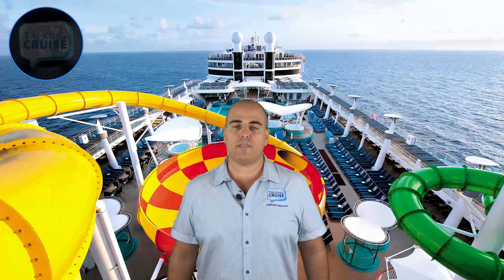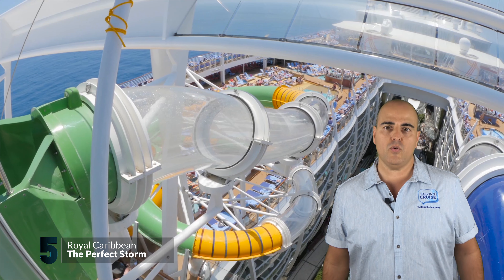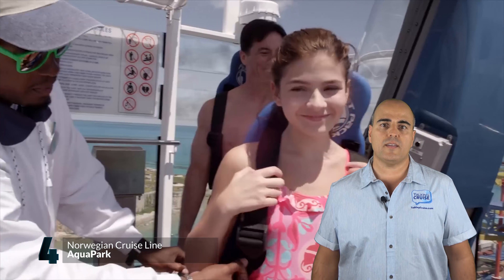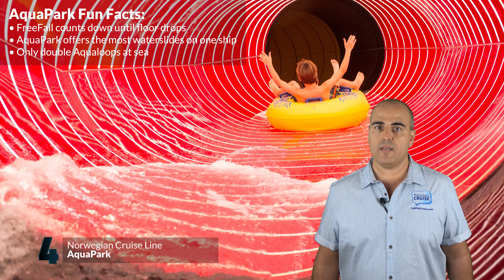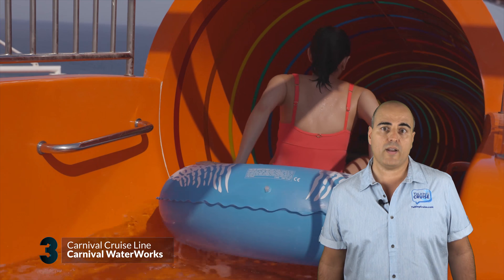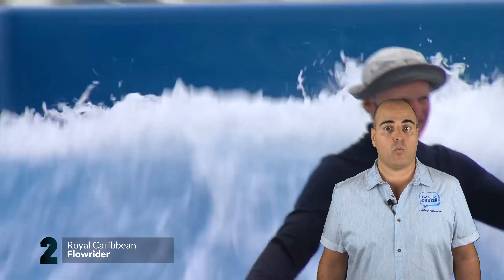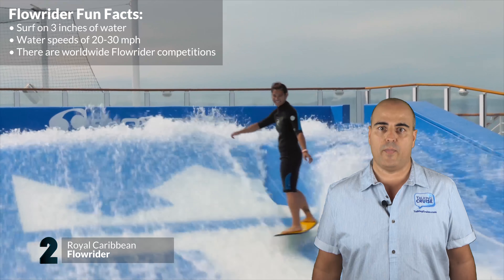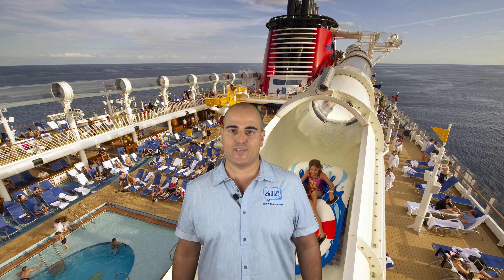Top 5: Best Cruise Ship Water Fun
Countdown with us to the Top 5: Best Cruise Ship Water Fun. We highlight the best ways to get wet from your favorite cruise lines. Catch all the slip, sliding action, drops and twists including:

Royal Caribbean – The Perfect Storm
Norwegian Cruise Line – AquaPark
Carnival Cruise Line – Carnival WaterWorks
Royal Caribbean – Flowrider
Disney Cruise Line - AquaDuck

Images and Video Courtesy of:

Royal Caribbean International
Norwegian Cruise Line